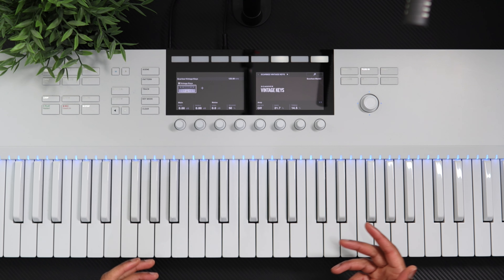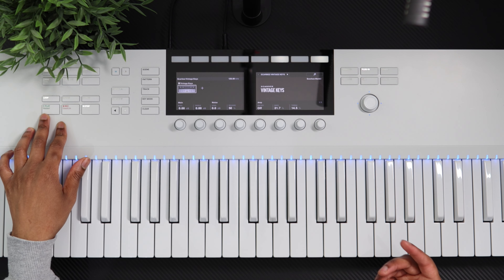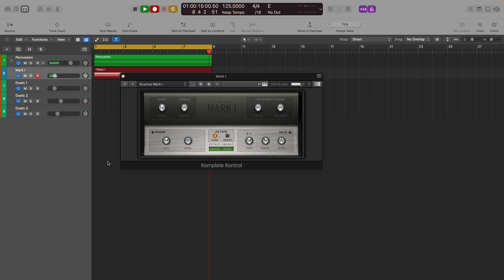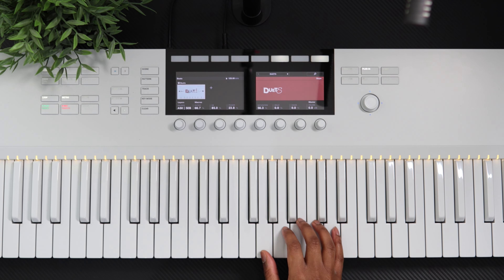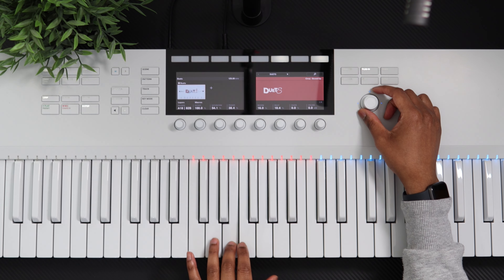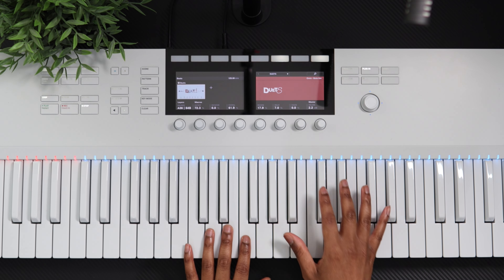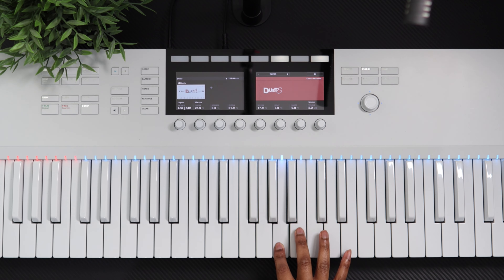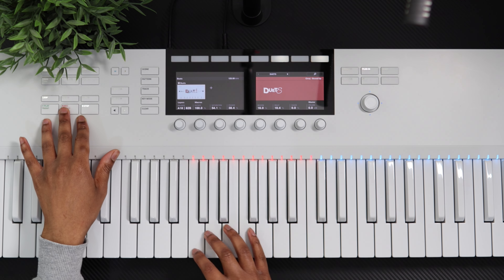The PERFECT sound library for the R&B producer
Duets is a Play Series for Kontakt by Native Instruments and made in collaboration with legendary engineers Curtis “Sauce” Wilson and Rochad Holiday.

MY PRODUCTS

MONITORS

WIRELESS STUDIO HEADPHONES

KEYBOARDS & CONTROLLERS